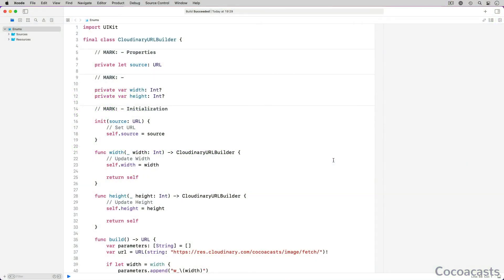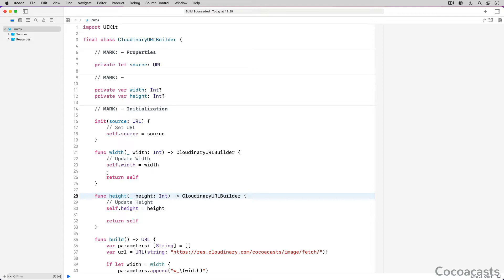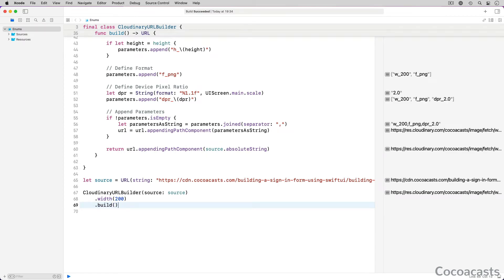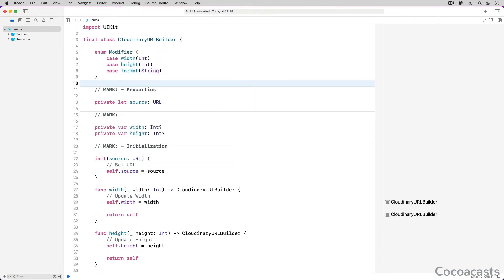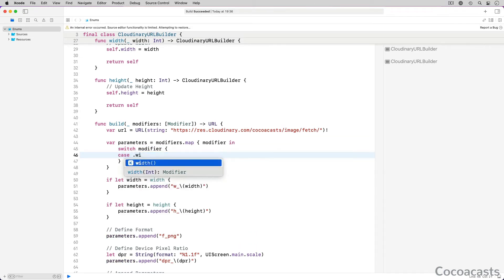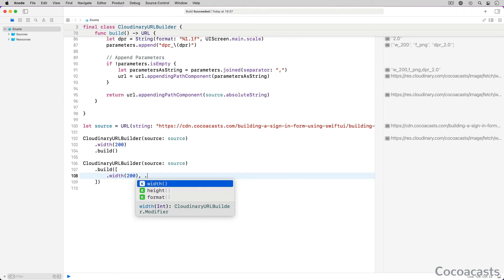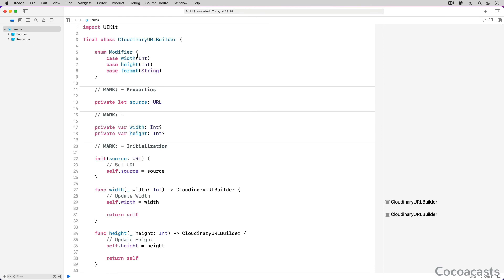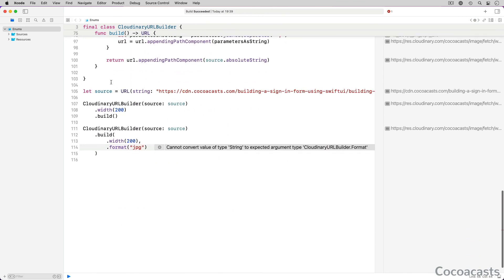Writing Elegant Code with Enums: Creating Builders with Enums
I love working with enums in Swift. While that may sound odd, I feel enums are undervalued and developers miss out on some of their nicer applications, especially when combined with associated values.

The networking layer we build in Building a Modern Networking Layer in Swift relies heavily on enums and associated values. In this episode, I would like to show you another neat application of enums and how they can help you create flexible, elegant APIs that are a pleasure to use.